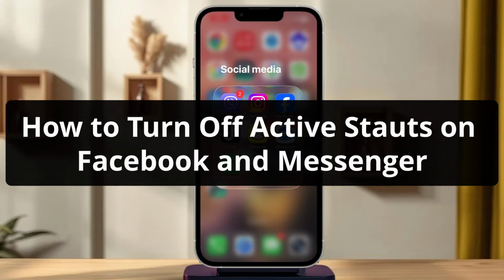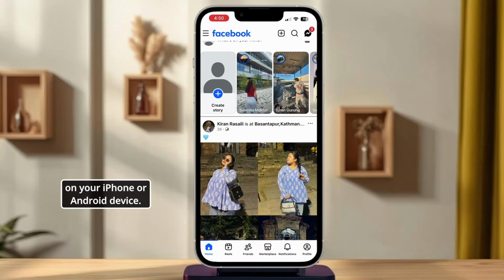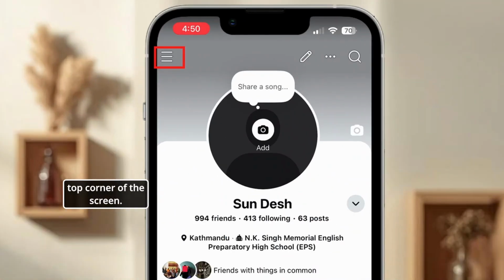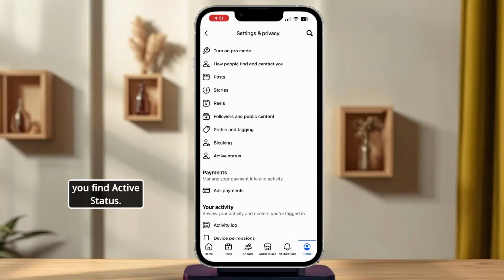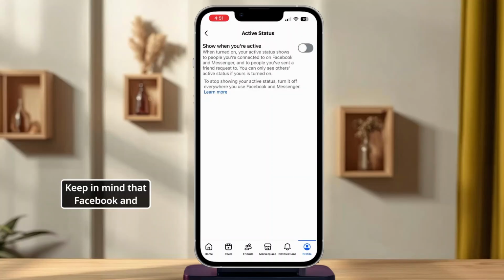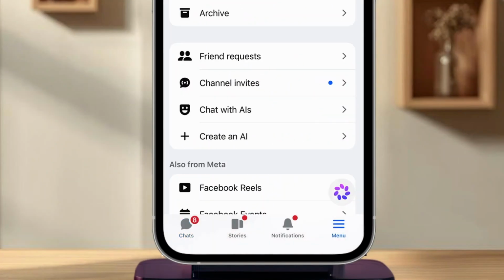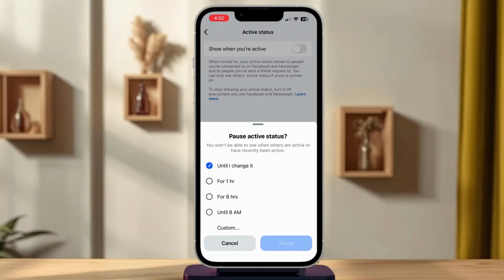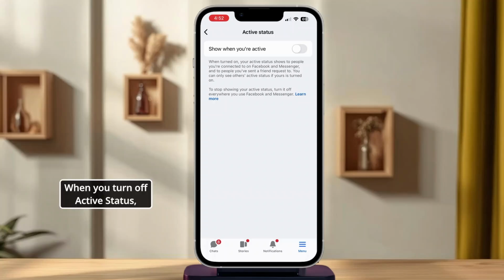How to Turn Off Active Status on Facebook and Messenger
Learn how to **How to Turn Off Active Stauts on Facebook and Messenger** in this simple step-by-step tutorial. This guide shows you how to manage your online visibility and control who can see your activity status across both Facebook and Messenger.

Timestamps:
0:00 Introduction
0:20 Open Settings & Privacy to Disable Active Status